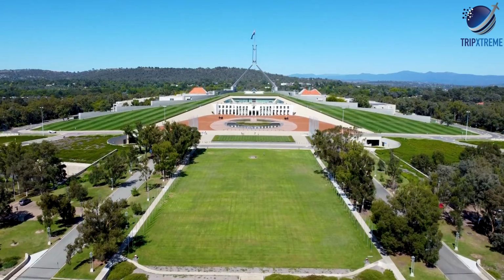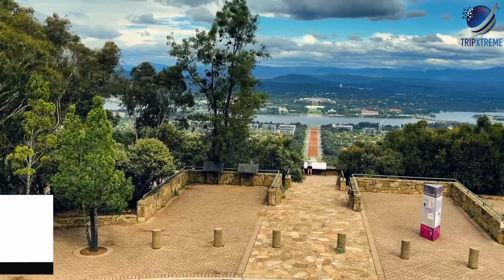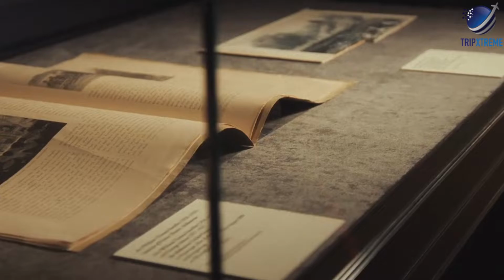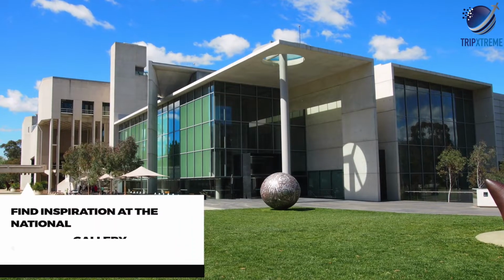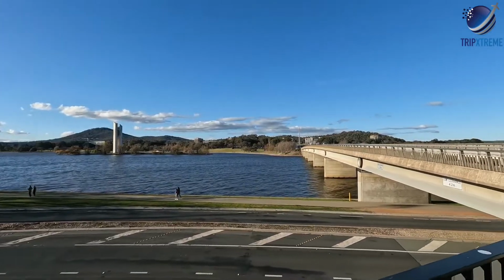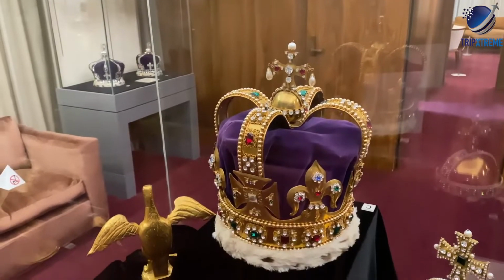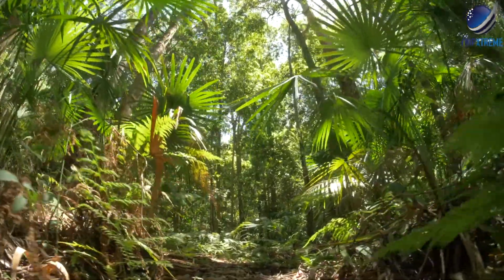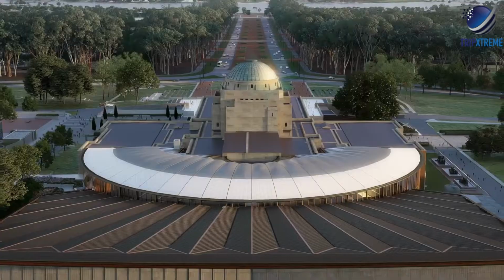Top 10 Things to do in Canberra 2026 | Australia Travel Guide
In this video, we'll show you the Top 10 Things to do in Canberra 2026.

CHAPTERS:
0:00 Intro
0:56 #10 Wander through the Australian National Botanic Gardens
1:48 #9 Admire the Views from Mount Ainslie Lookout
2:46 #8 National Library of Australia
3:51 #7 National Portrait Gallery of Australia
4:33 #6 Questacon: The National Science and Technology Centre
5:32 #5 Find Inspiration at the National Gallery of Australia
6:49 #4 Stroll around Lake Burley Griffin
8:32 #3 Museum of Australian Democracy at Old Parliament House
9:58 #2 New Parliament House
11:48 #1 Australian War Memorial